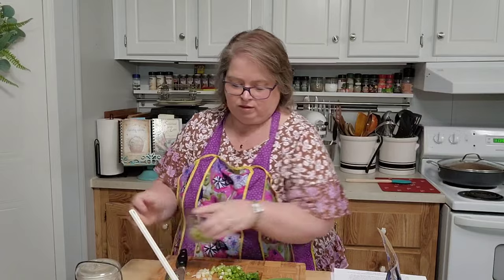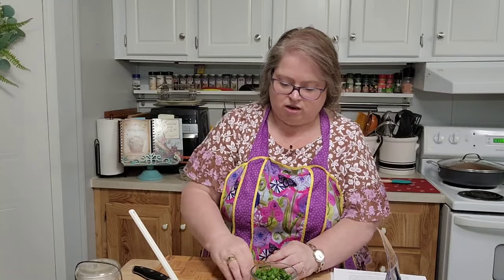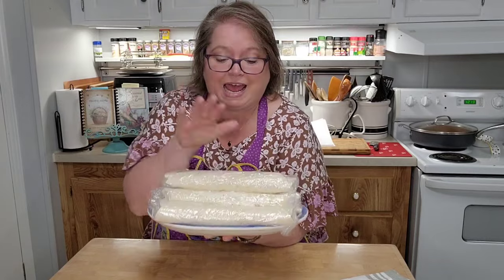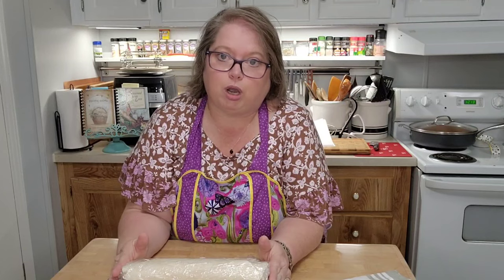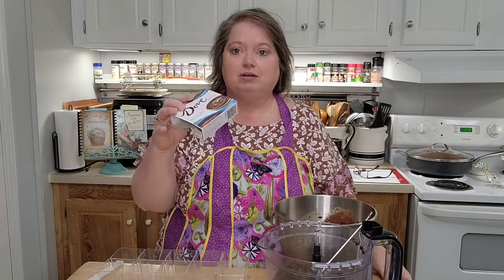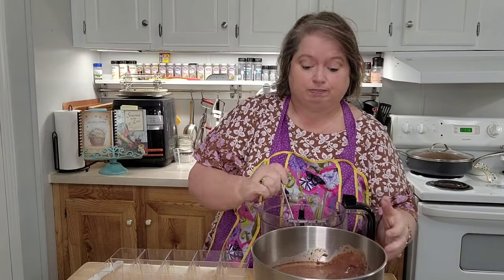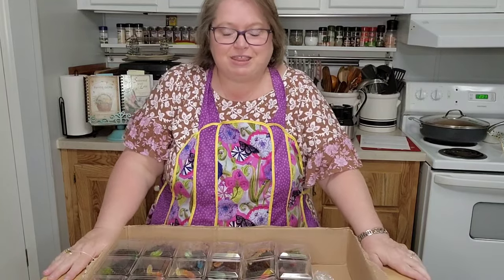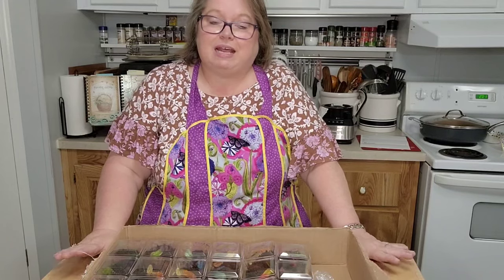PREPPING FOR BABY SHOWER!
Come spend the day with me as I make a couple items for grandbaby #2 baby shower.

Cathy